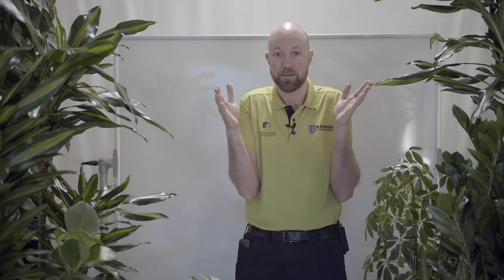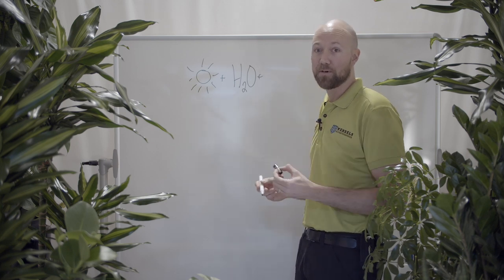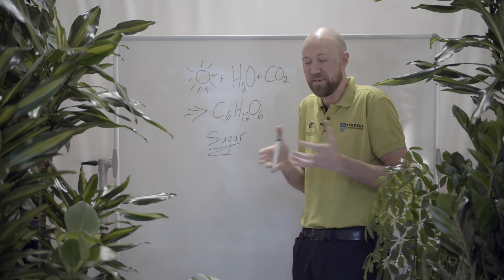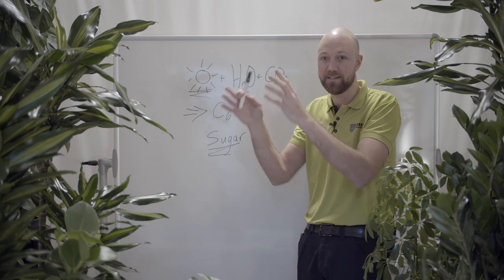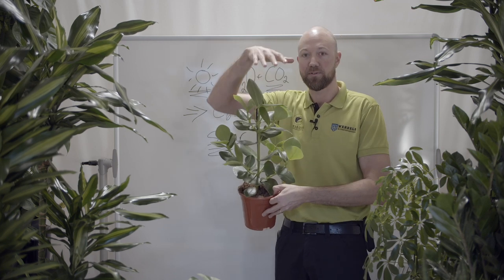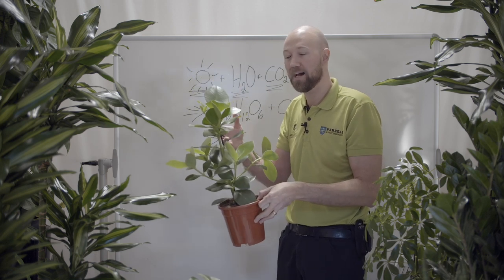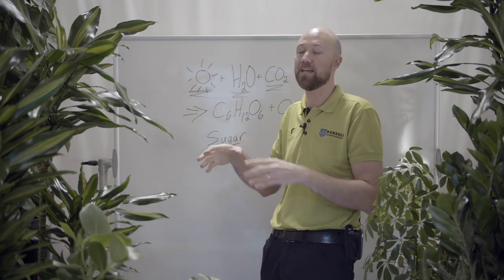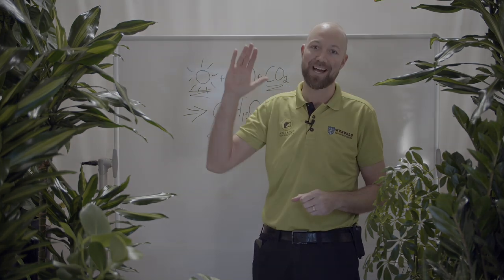How to grow your plants bigger and thicker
We've gotten a lot of questions about how to grow plats bigger and thicker.
In this video we explain how to make it work.